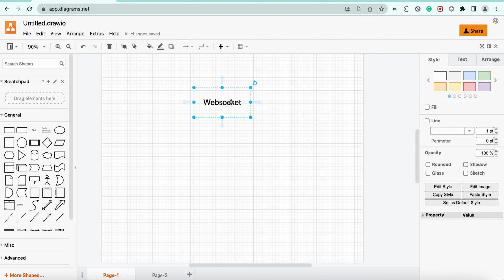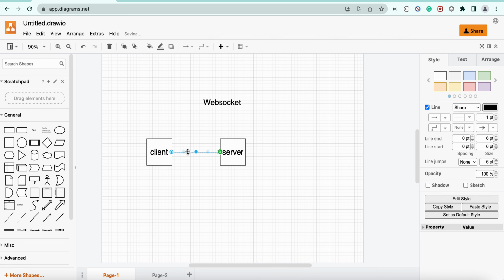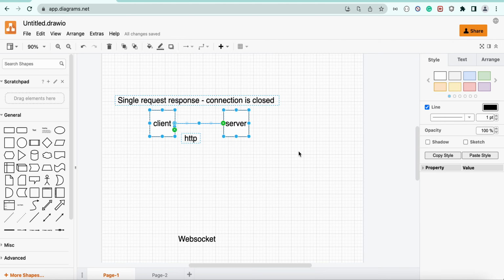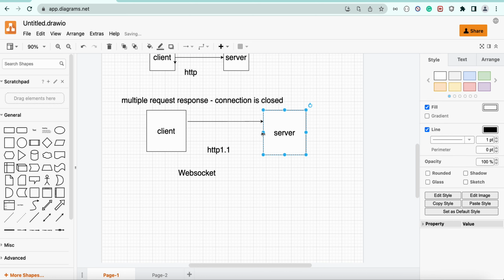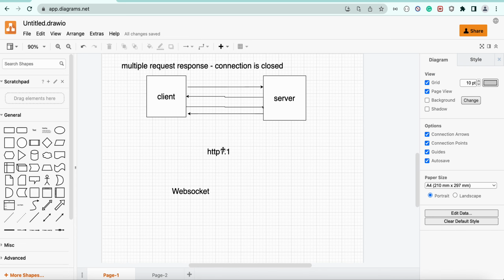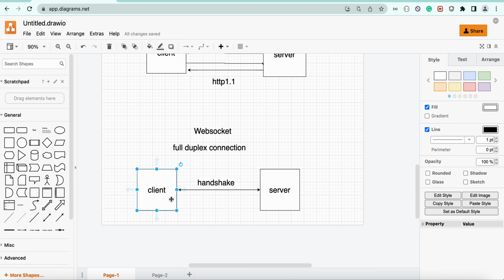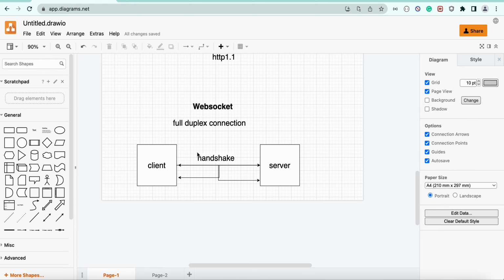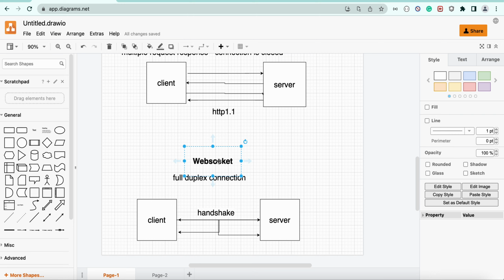WebSocket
WebSocket introduction and comparison with http and http1.1 protocol